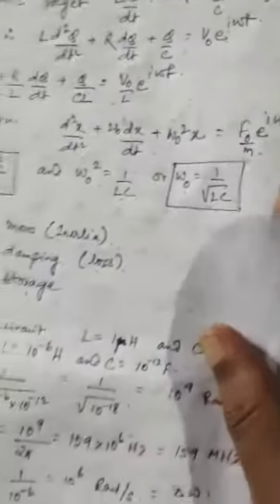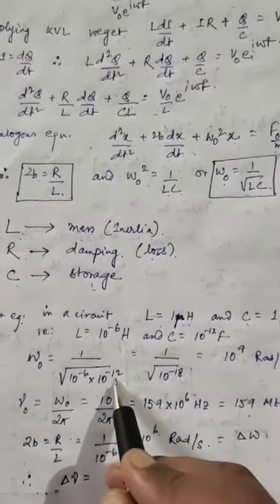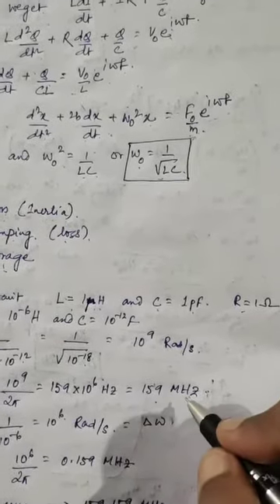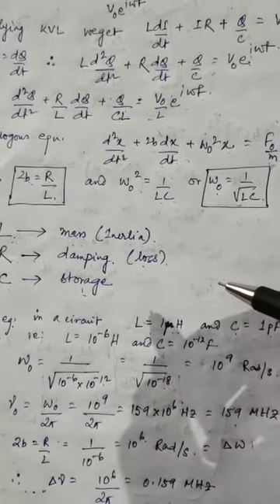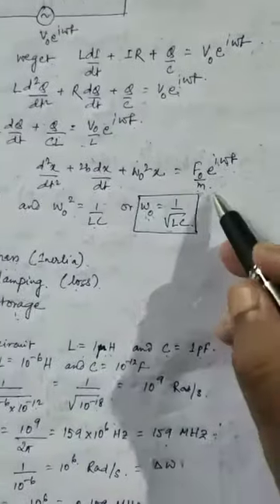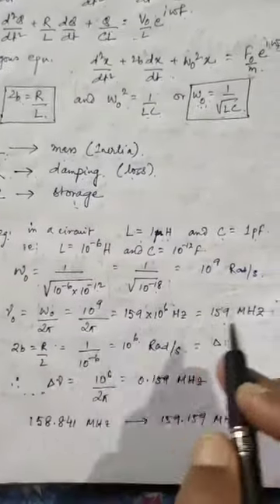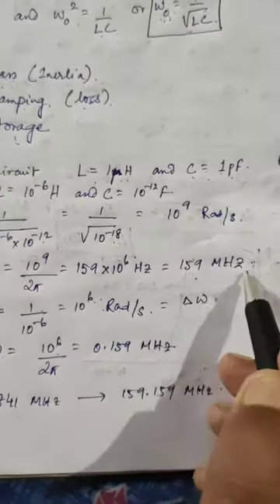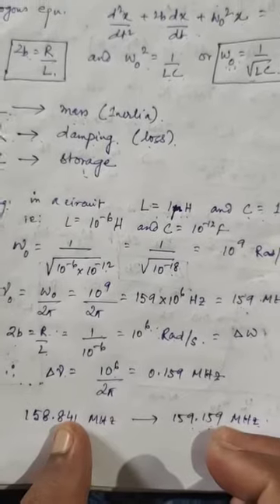Forced oscillation in LCR circuit